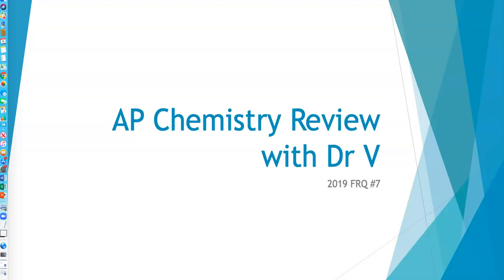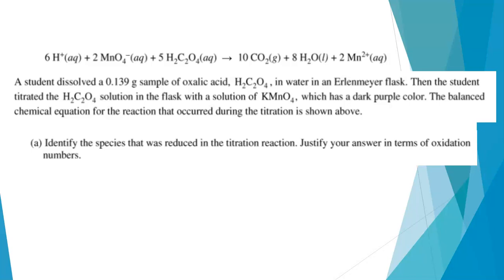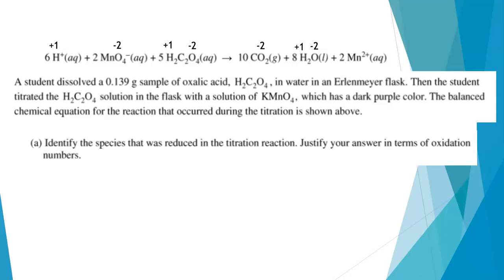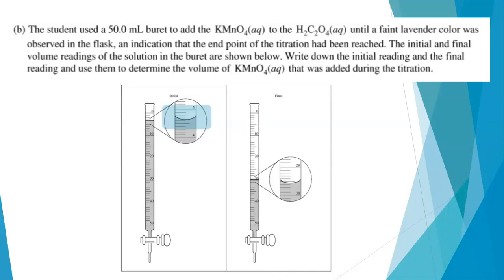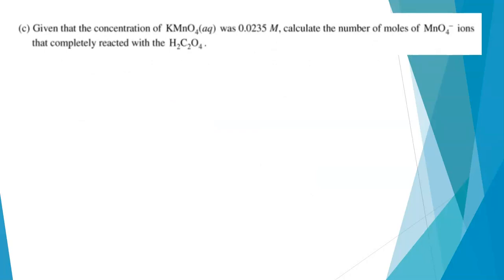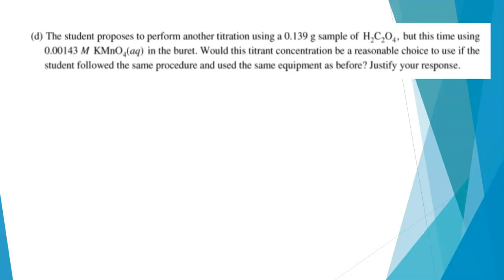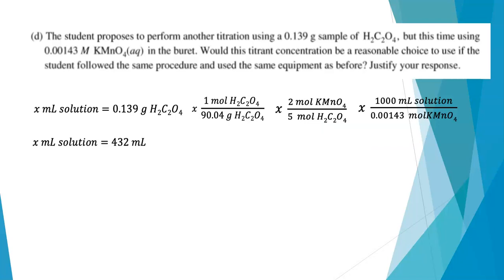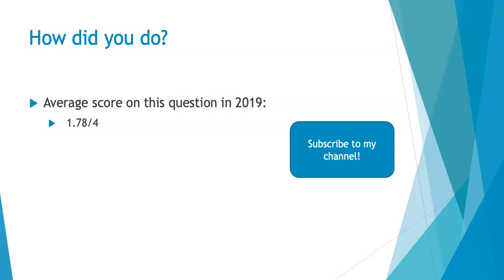AP Chemistry Exam Review: Free Response Question 2019 #7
Dr V shares her tips and advice for answering free response question #7 from the 2019 AP Chemistry exam.